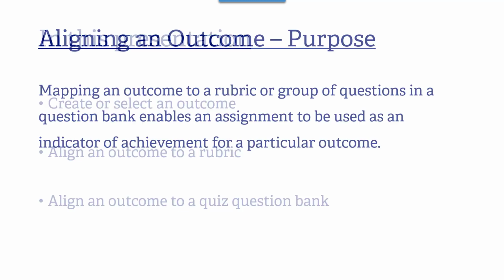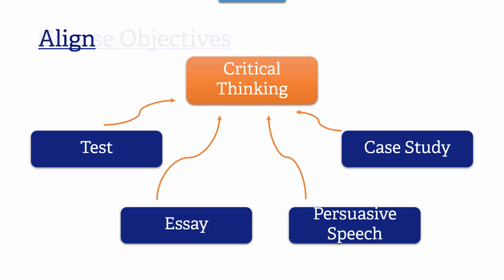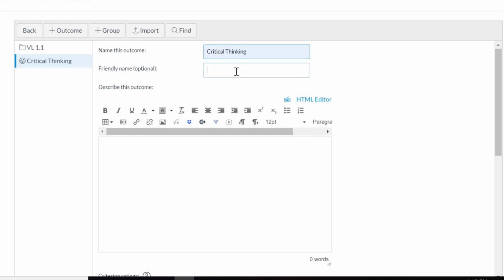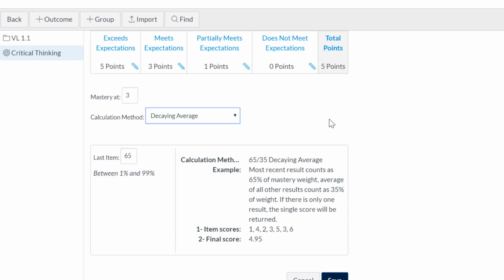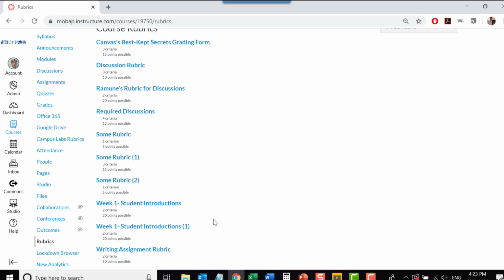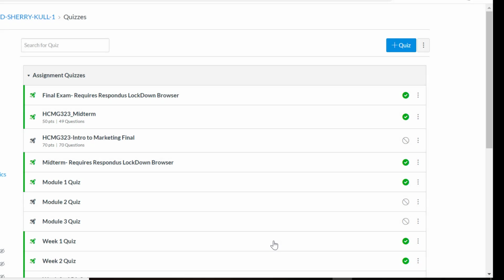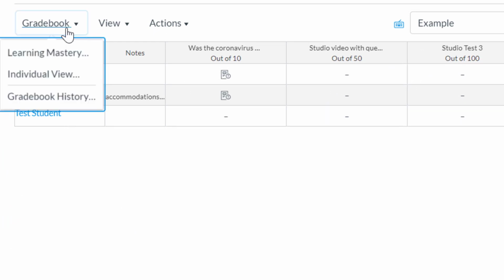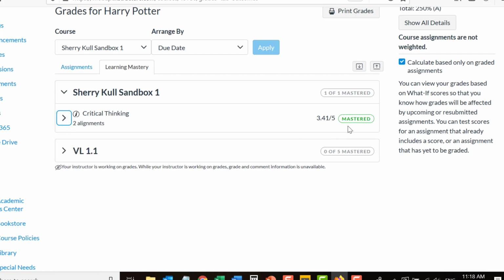Aligning Outcomes and Assessments in Canvas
This video shows how to align Assignments (rubrics and quizzes) to Outcomes in Canvas to check student Learning Mastery.